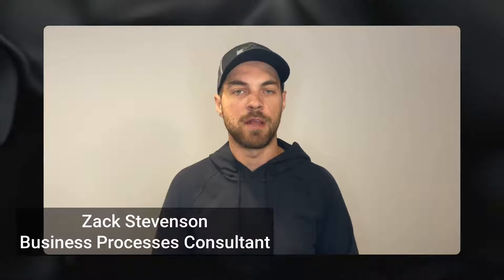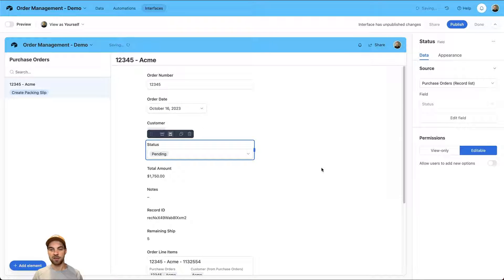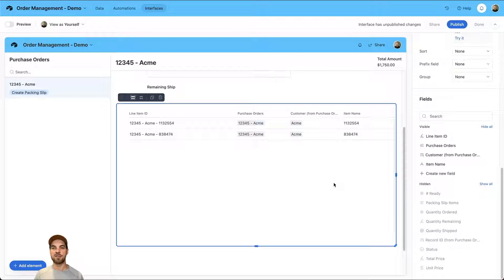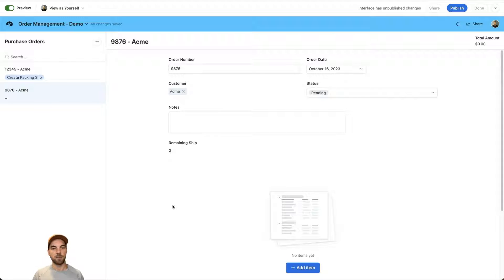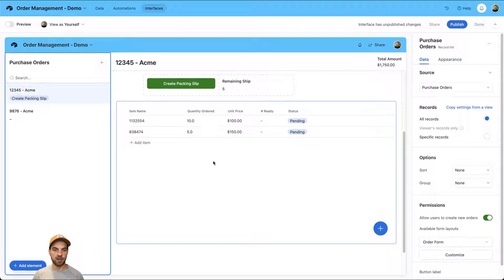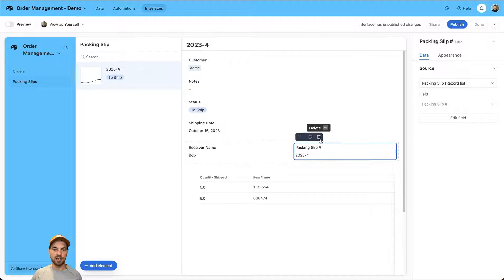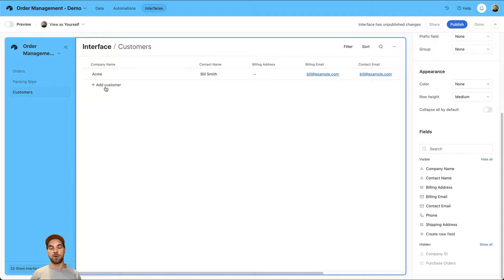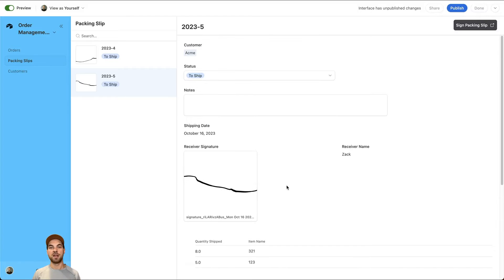How to build an order management system with Airtable - Part 3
In part 3 of this series, you will learn how to create interfaces with Airtable to easily manage your purchase order system. Including automation to streamline your workflow and Integrate with Fillout to receive signatures on your packing slips when it’s time to ship or deliver the orders.

Table of Contents 📖 ⬇️

0:00 What I cover
0:55 Purchase order interface
4:05 Line items (List view)
6:09 Functionality to add purchase orders
7:48 Add a button (Automation)
9:41 Packing slip interface
12:14 Sign packing slip button
13:42 Testing the workflow